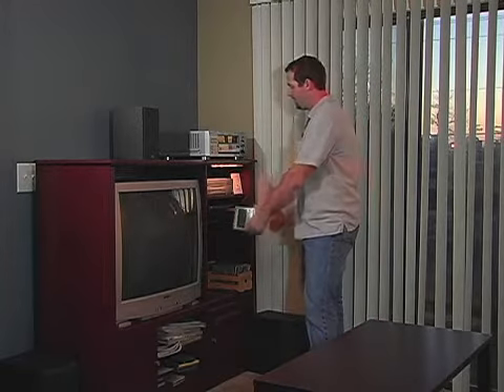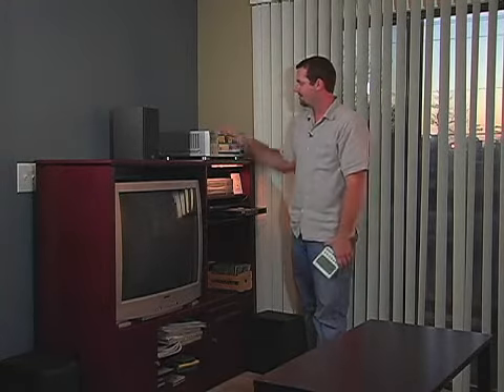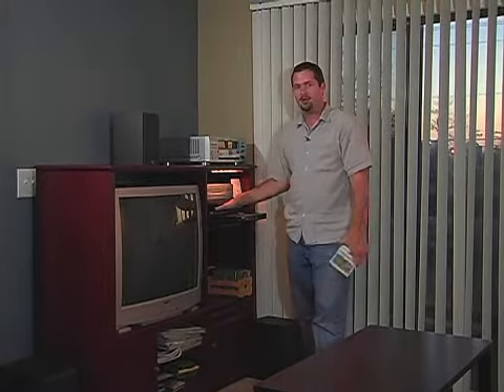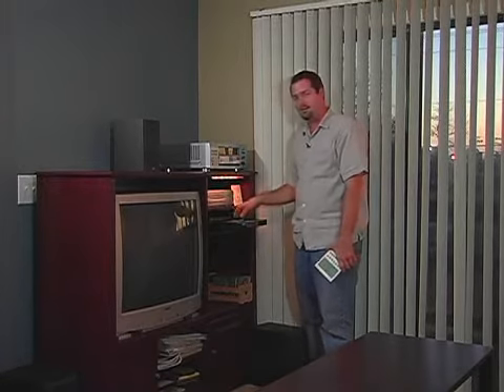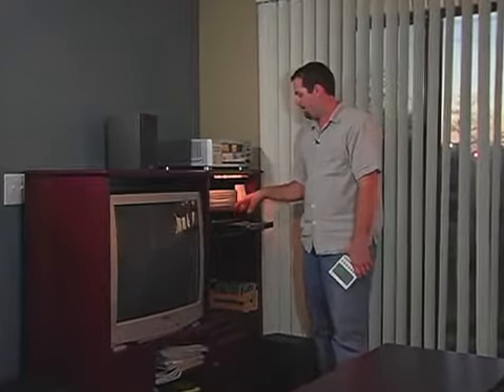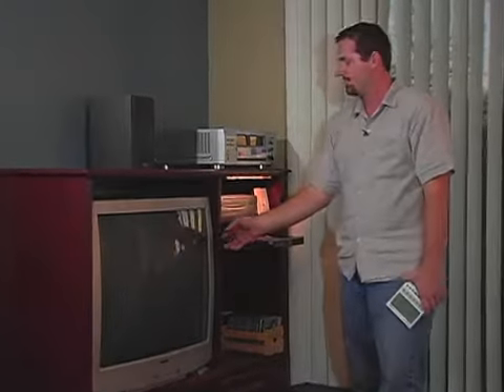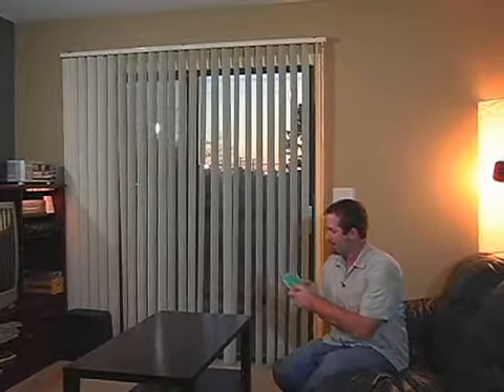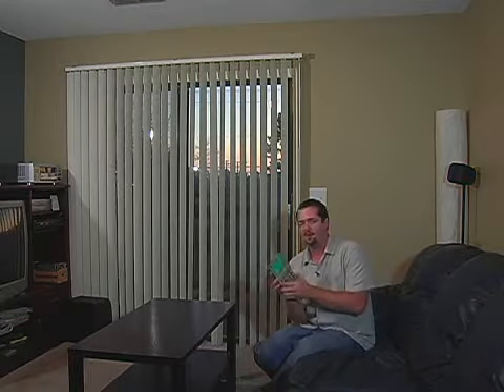Lighting Tips for a Home Theater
Lighting Tips for a Home Theater. Part of the series: How to Set Up a Home Theater System. How to set up integrating lighting for your home theater; get expert tips and advice on hooking up video and audio equipment for home entertainment systems in this free instructional video.